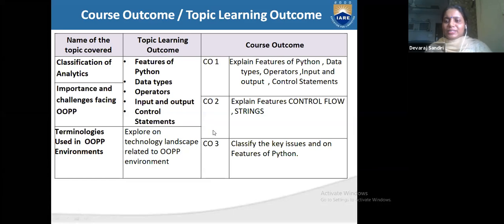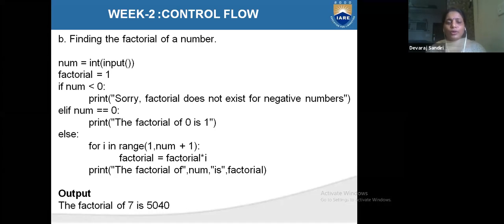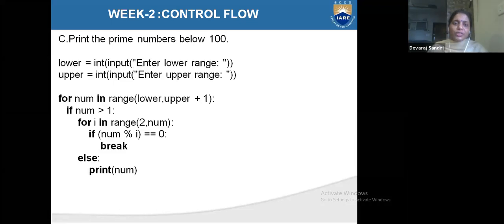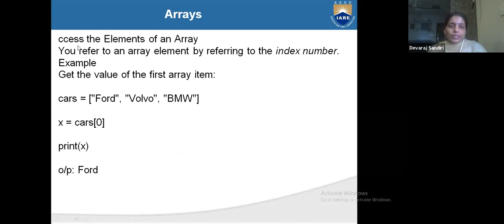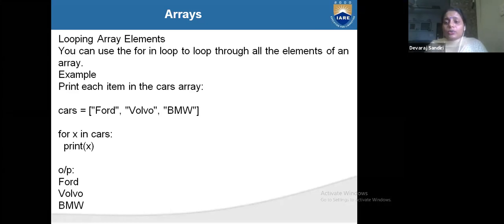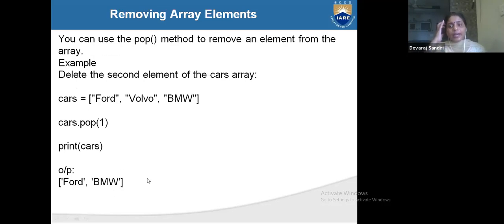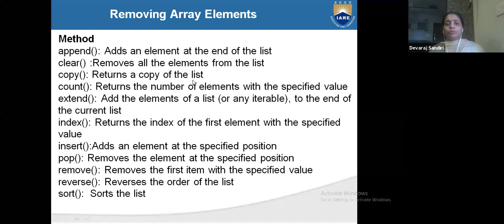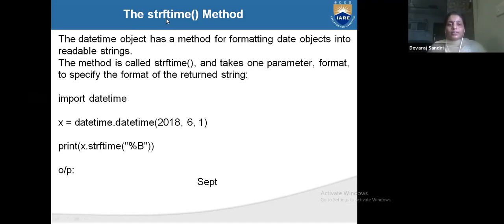Control Flow String Array